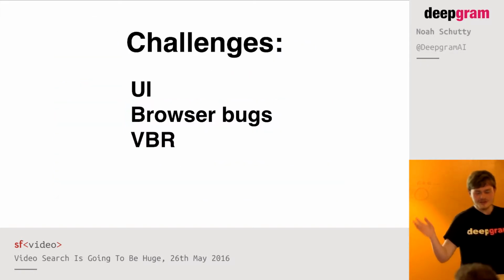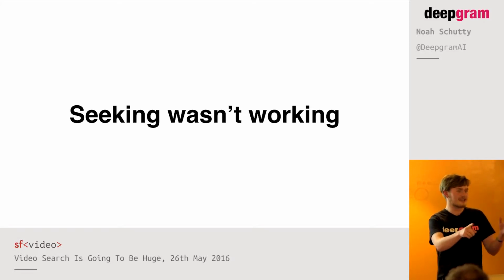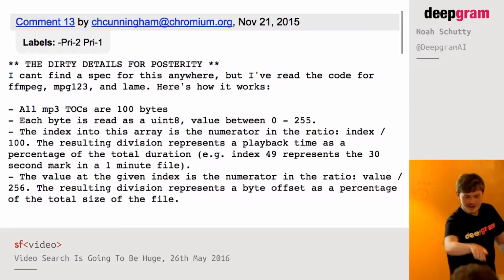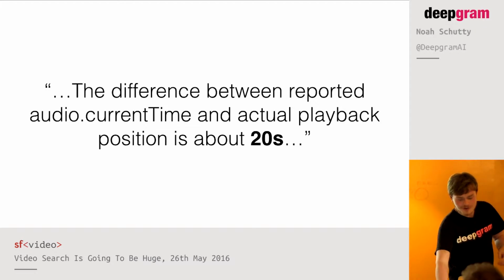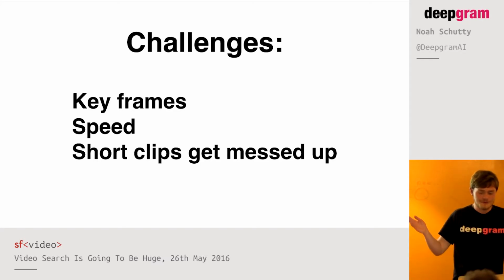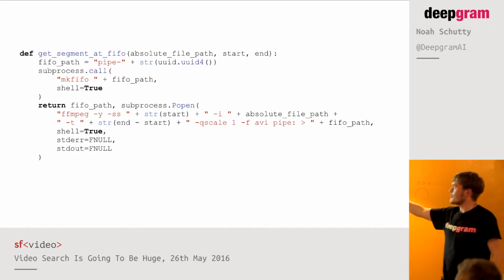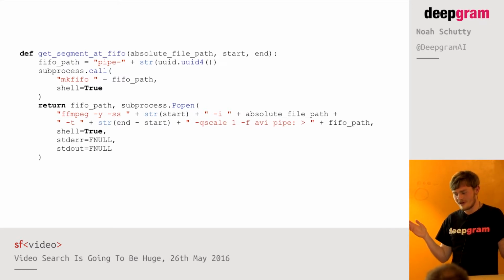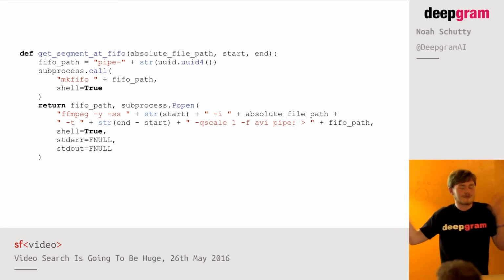Video Search is going to be huge (MAy 2016) - Noah Schutty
What if you could search a video for words like you would a document? Noah Schutty from Deepgram demos the work they've done with their API to search audio in video.

The SF Video Technology meetup happens every month in San Francisco. Join our meetup group to catch the new one!